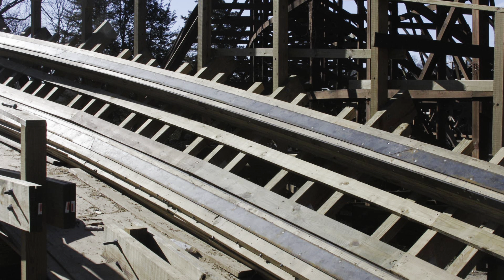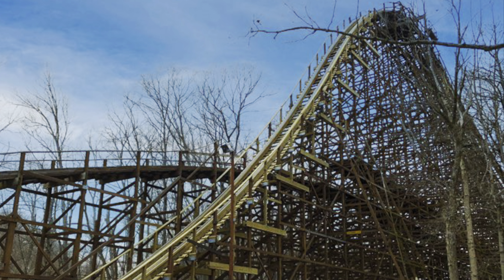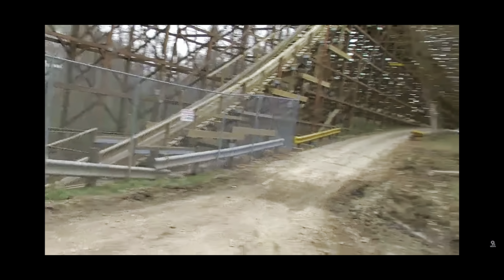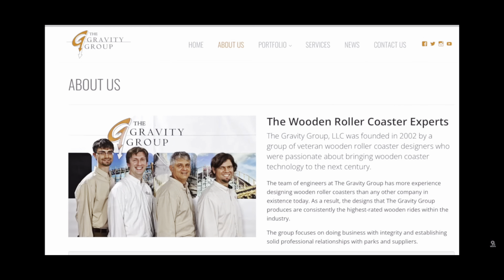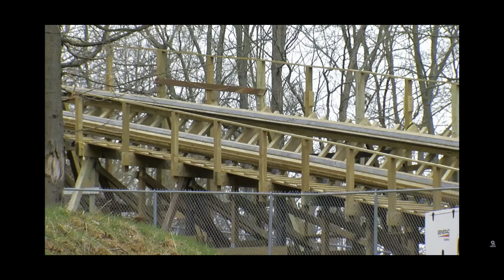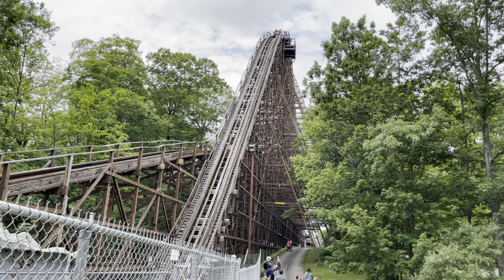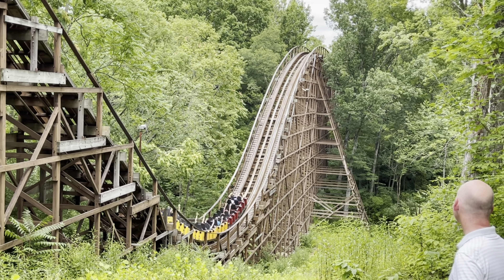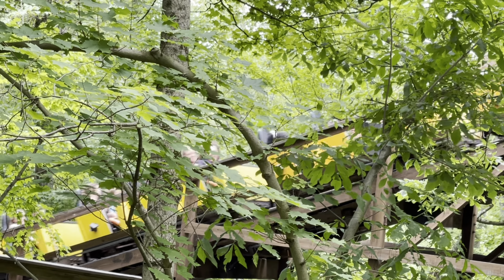The Beast will be longer and better than ever in 2022!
A Ride Through History, Episode 2 The Beast. We’re taking a look at some of the Beasts 2022 upgrades!

(Media and construction photos by Kings Island and WCPO 9 News Cincinnati)